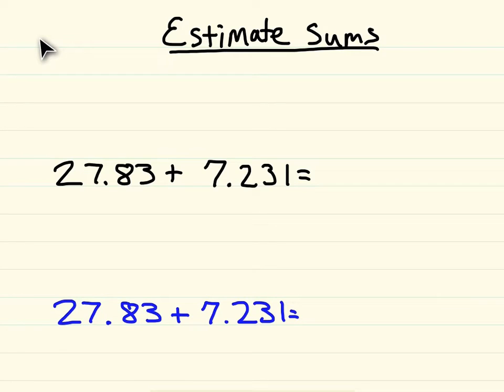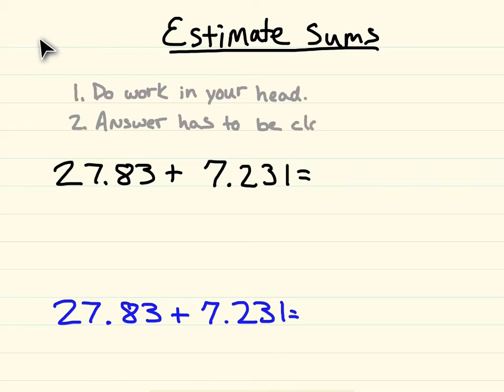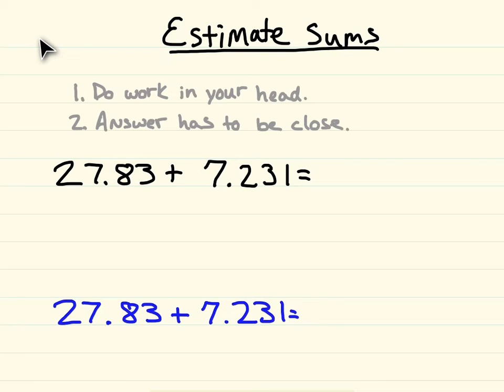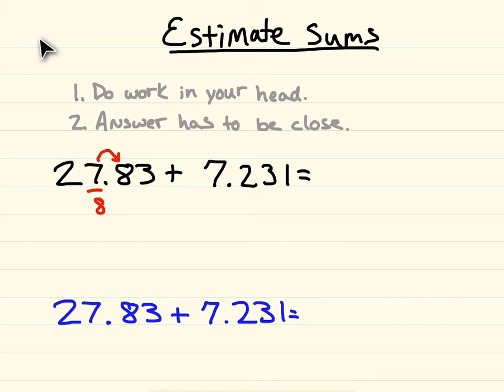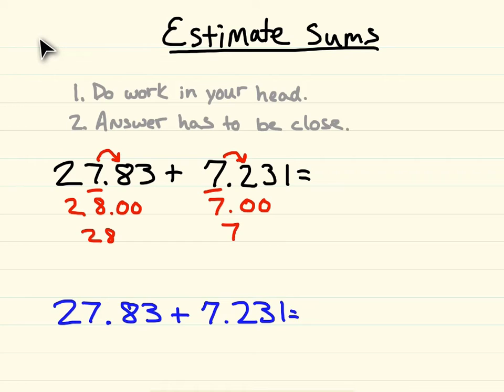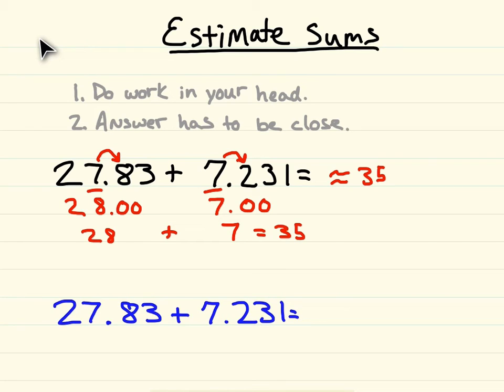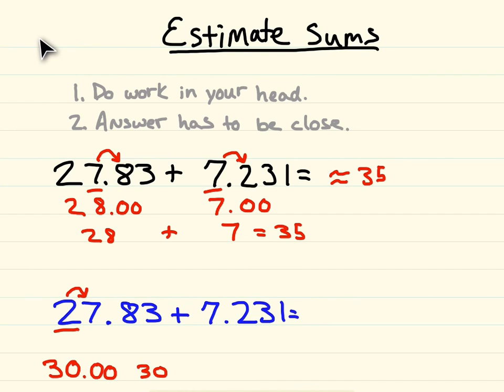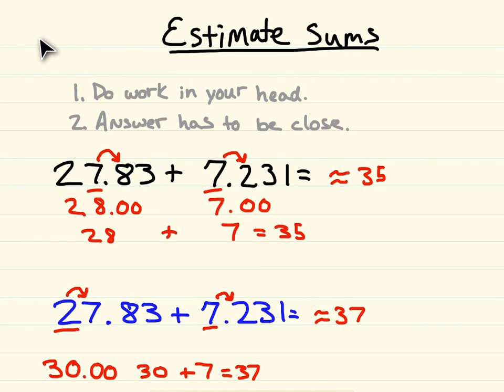Estimating Sums of Decimals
This video will help students understand how to estimate sums of decimals.